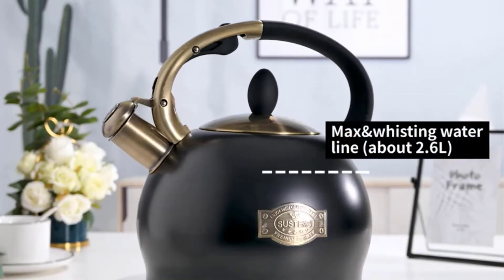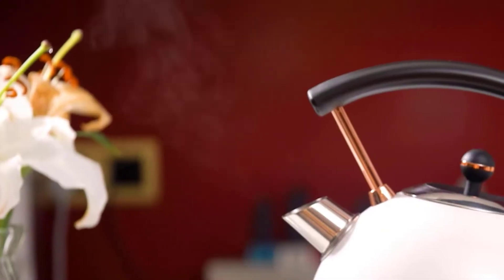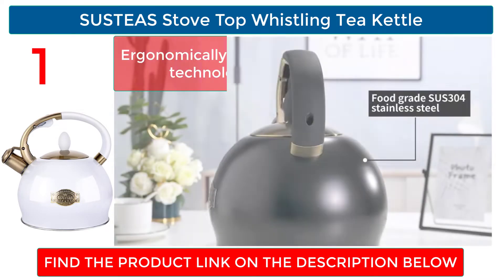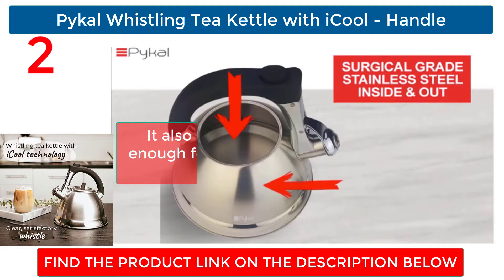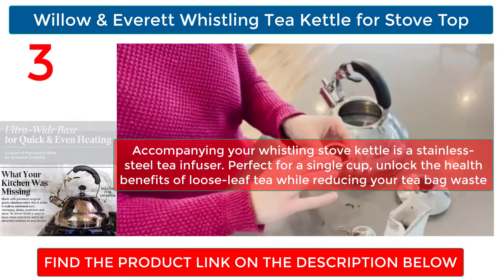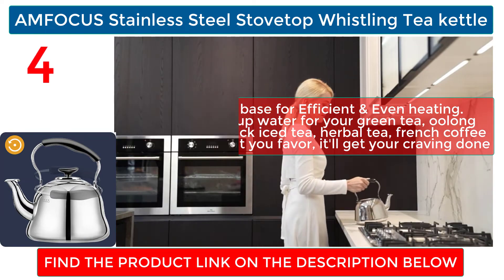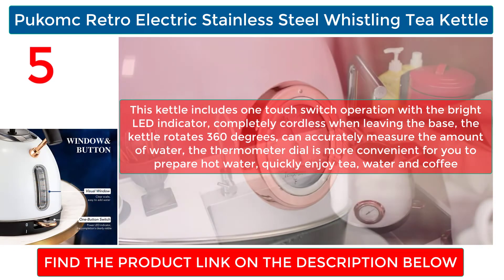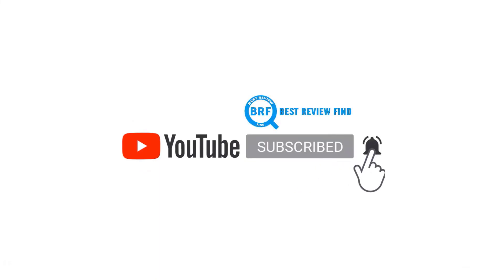5 Best Electric Kettle That Whistles for Glass Cook Top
There are many different types of kettles to choose from, but the Best Electric Kettle That Whistles for Glass Cook Top is one that will boil water quickly and whistle when it has reached boiling temperature..

In this video▶️, we tried to review the top 5 Best ElectricKettleThatWhistles which will help you to choose the right one. We made this list based on our personal opinion and we ranked them after our hard-working research based on their price, customer opinion, safety, durability, reputation and our standard reviewing process.

👉 Best Electric Kettle That Whistles for Glass Cook Top 👉 Buy From Amazon

✅SUSTEAS Stove Top Whistling Tea Kettle

✅ Pykal Whistling Tea Kettle with iCool - Handle

✅Willow & Everett Whistling Tea Kettle for Stove Top

✅AMFOCUS Stainless Steel Stovetop Whistling Tea kettle

✅Pukomc Retro Electric Stainless Steel Whistling Tea Kettle

👉 So, if you are looking for the top 5  Best Electric Kettle That Whistles  for Glass Cook Top, you can consider any of them.